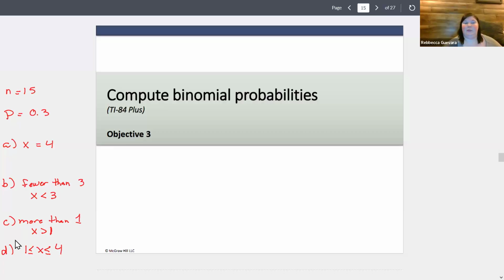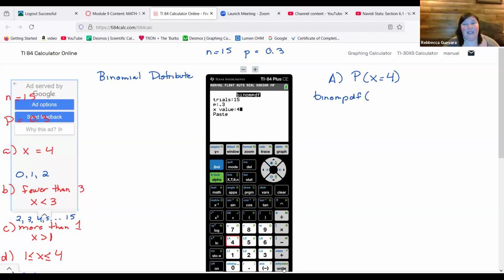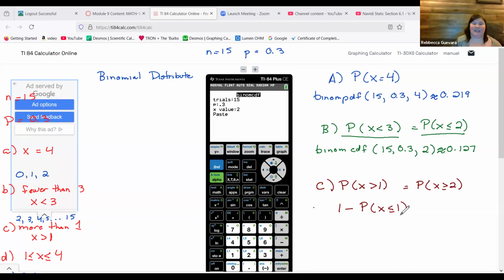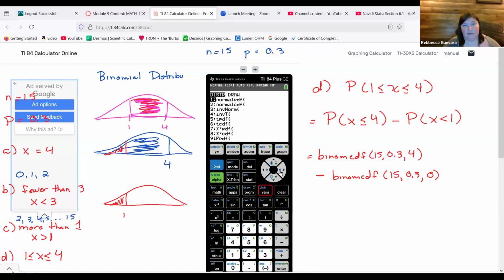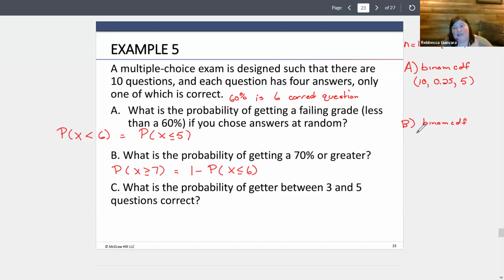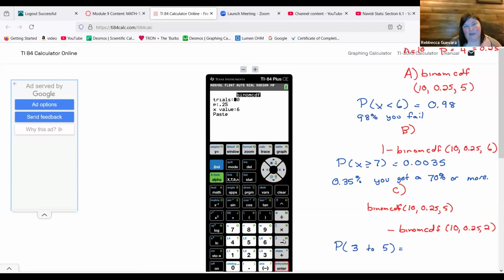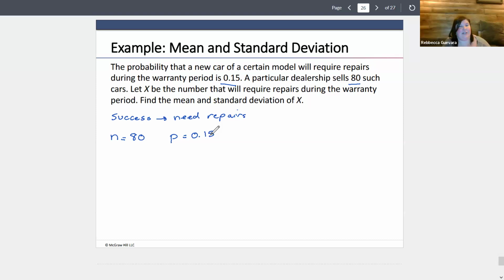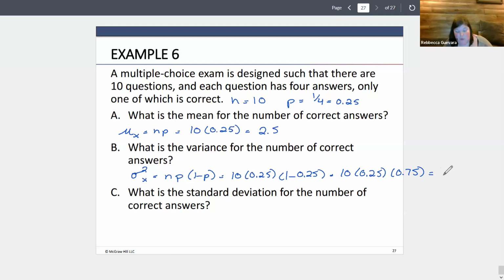Navidi Stats: Section 6.2 - Calculating Binomial Probabilities with a TI-84